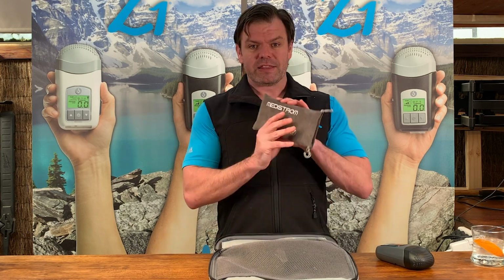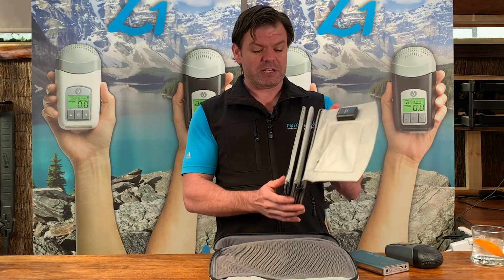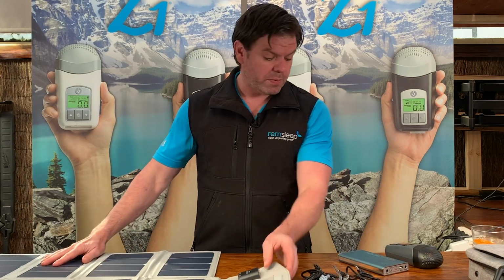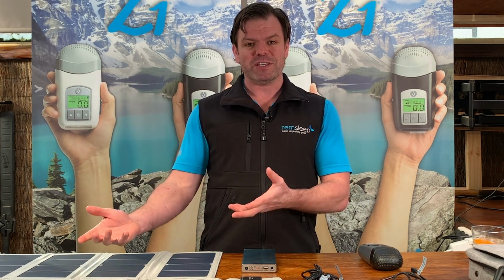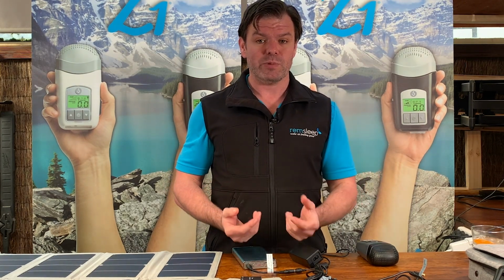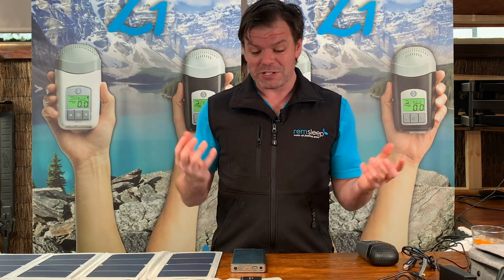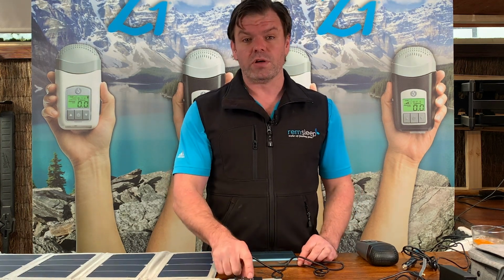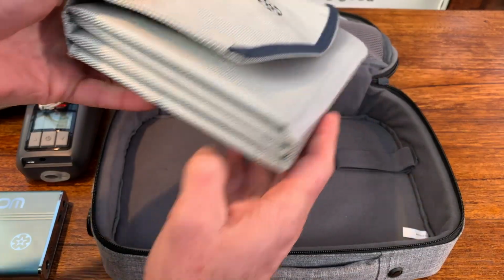Camping With A CPAP Machine - Solar Power, CPAP Battery, DC Charger!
is now available for ResMed AirSense 10 or 11 users. It's super fun & easy to upload, review and share your cpap therapy data charts. We're adding new CPAP machines to the platform every month so join our mailing list and we will let you know when your CPAP is compatible

Hi Guys, as you know ResMed is trying to take down the channel. Who knows what the next few days will bring. I know many of you don't like Facebook so here's a link to my newsletter. I will not spam you but will let you know where you can find me.

If you do wish to join the FB group which is a bit more personable i feel then here's the link to that.

If you are a passionate person and want to stand behind me then you can send ResMed an email.

I'm honestly exhausted. It's a very difficult time here in Melbourne with another lockdown and the whole family is just super flat.

I'm not sure what the future holds but hopefully we can continue this journey together.

Stay safe and look out for one another as i know you all will.
Nick

U.S Amazon Customers
Here's a link to some of the products
Medistrom Pilot Lite 12 Battery
Medistrom 50 Watt Solar
Cable Kit For Z2 Auto

If You have a ResMed Airmini You will need
Medistrom Pilot Lite 24 Battery
Airmini Bag

The pilot 24 battery already comes with the DC output and charging cables for the Airsense10 + Airmini.

You will just need to source a Z2 Auto + Medistrom Z2 Cable Kit :-)

Included With This Pack - $1699 AUD  (RRP - $2142) Z2 Auto Device
(1) Medistrom Pilot Lite Battery
(1) FREE Medistrom 50 Watt Solar Charger (rrp $320)
(1) FREE Medistrom Pilot DC Charge (rrp $45)
(1) FREE RemSleep Premium Travel Case (rrp $79)
(1) Power Supply (AC adapter) and Power Cord
(1) USB Micro A to B Cable
(1) Tube Adapter for Z2 Machine
(1) 4 ft Slim Style Tube
(1) Z2 filter
(1) Heat Moisture Exchanger (HME)
(1) Q-tube inline muffler

Take care & Sleep well.
You're mate, Nicko